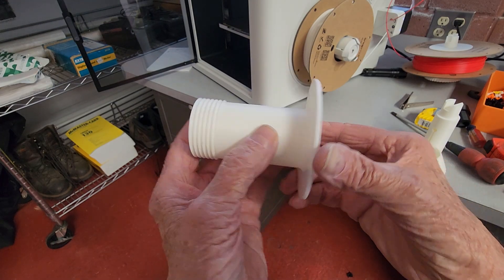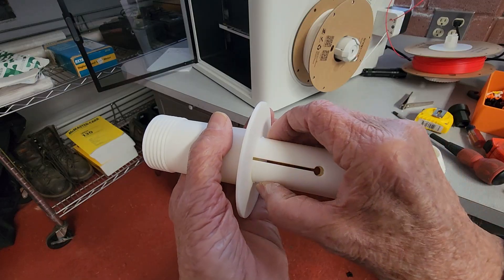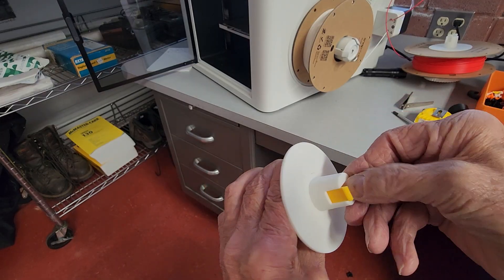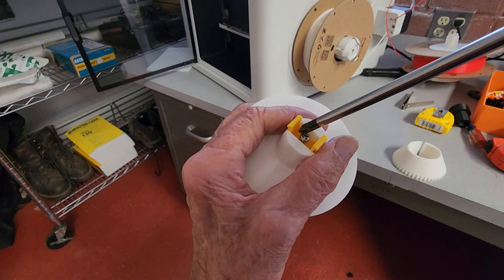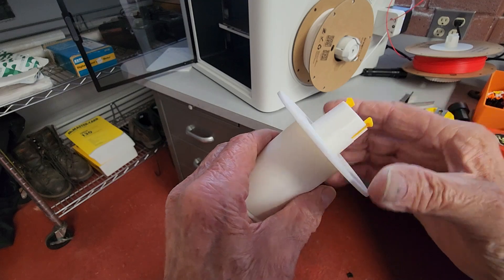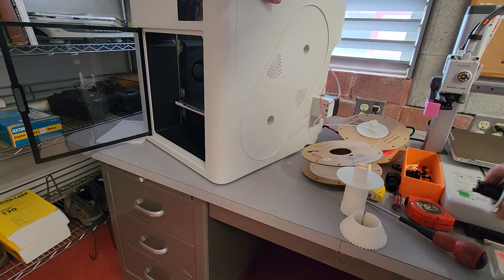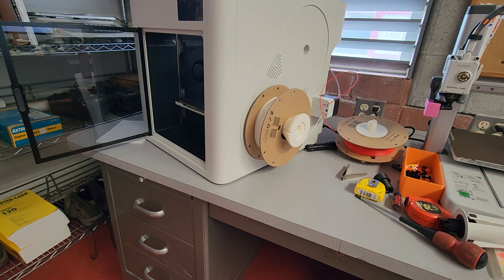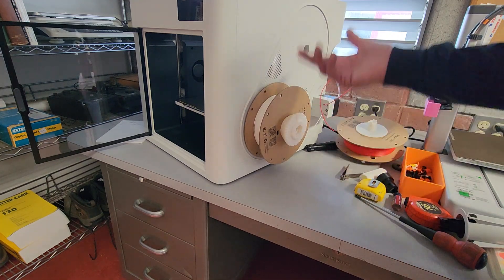Assembly and installation of Snapmaker U1 Wide Range Spool Holder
I show how to assemble all pieces and install on your U1 printer, Here is a link: